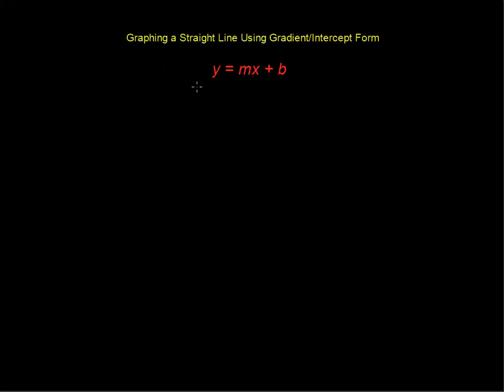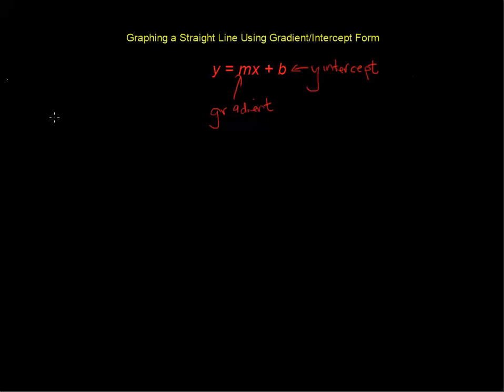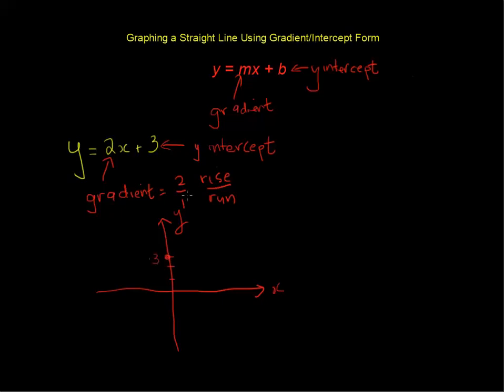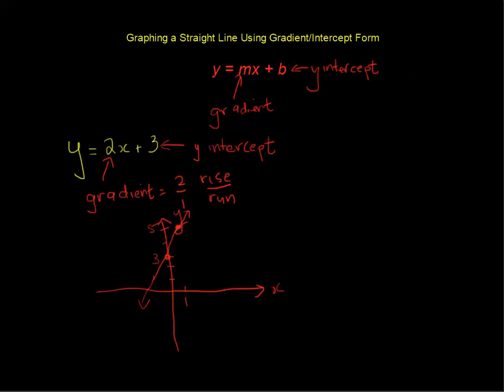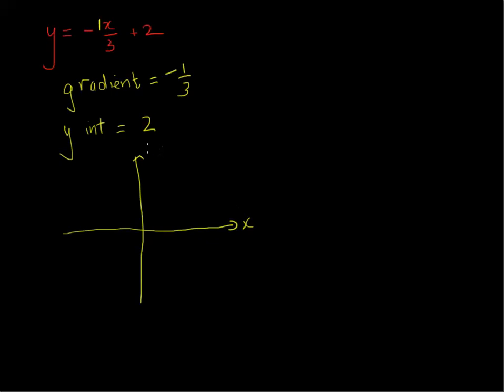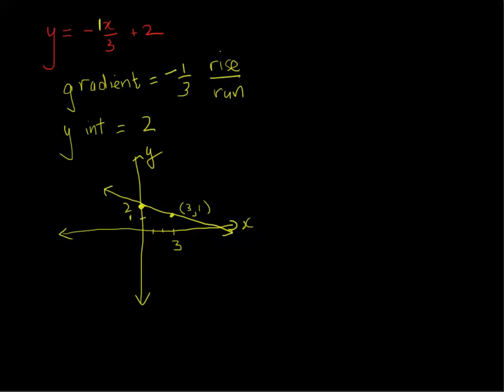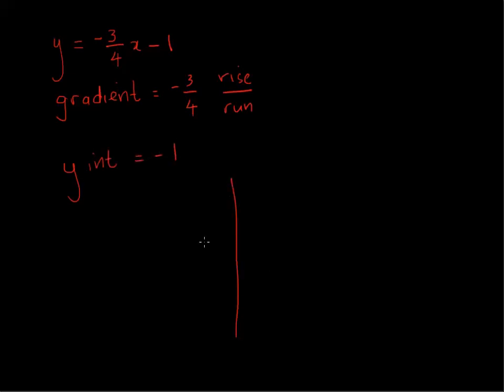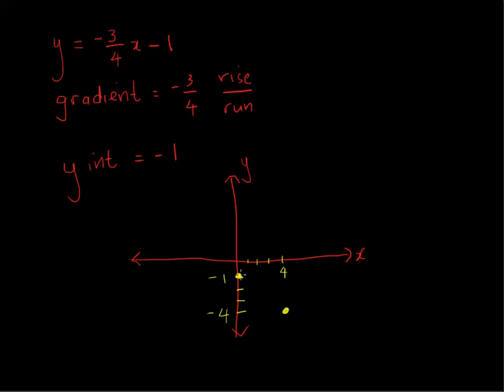8/26/2014 6:46:20 PM